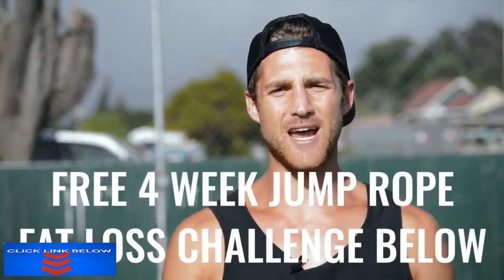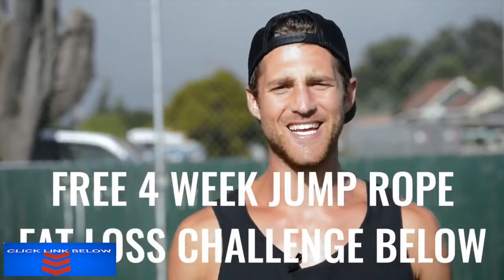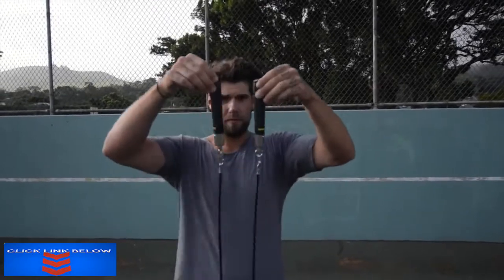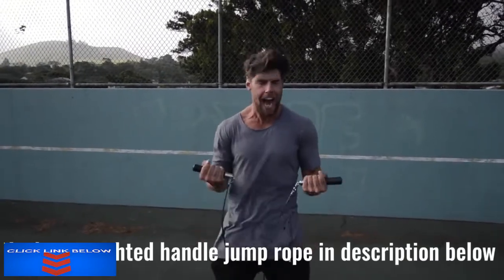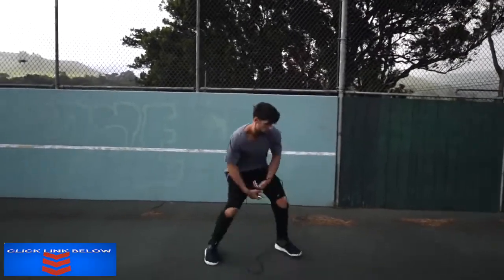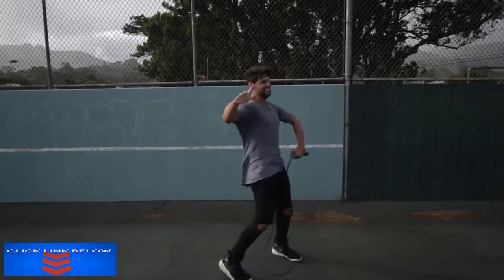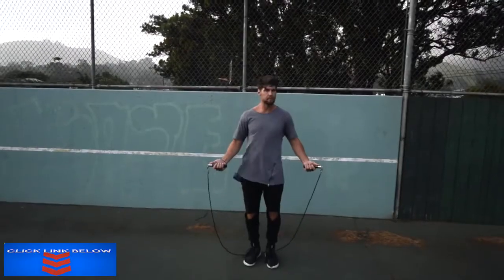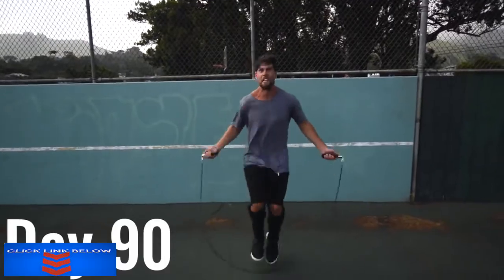How To Jump Rope To Best Lose Weight